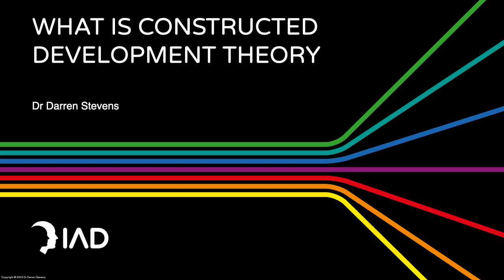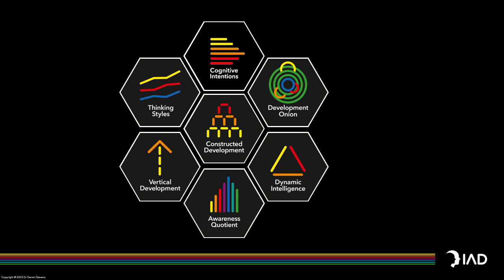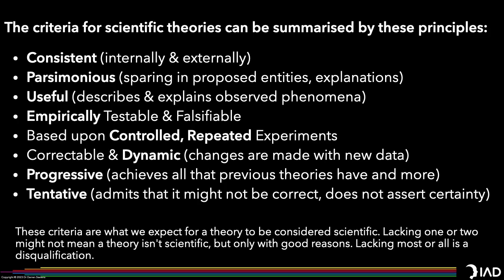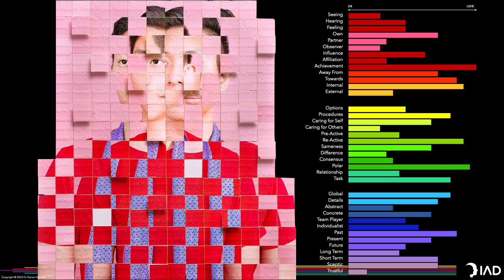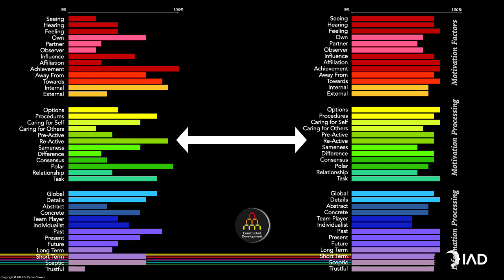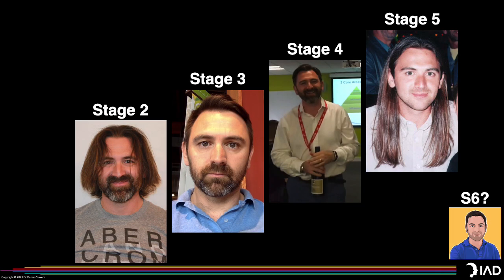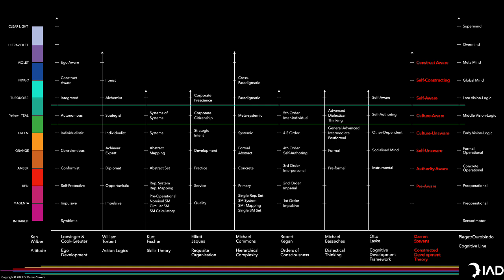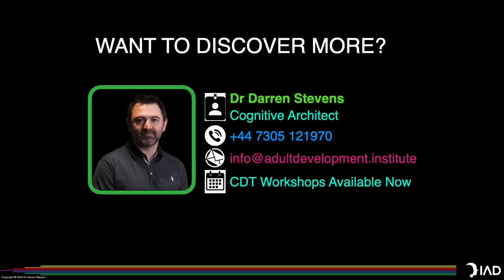What is Constructed Development Theory? (And why don't you know about it??)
Constructed Development Theory is the latest PSYCHOLOGICAL theoretical approach to ADULT development (not for children). However, it is not a rehash of Loevinger or KEGAN, as we see in other "new" systems. Check out how CDT is far more capable than the rest.
ROBERT KEGAN'S work on Adult Development is the basis for this work, but I take it so much further!

If you're interesting in GROWING your Cognitive Complexity, then CDT will give you a method for this.

We can also apply this to other systems out there. Check out CDT!